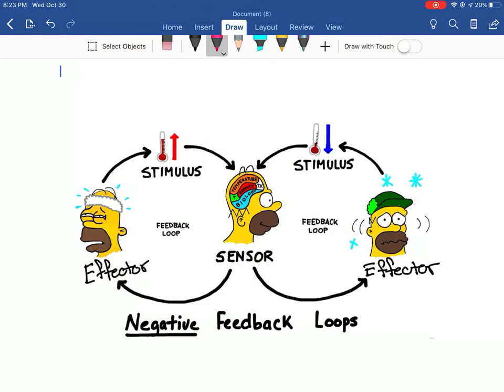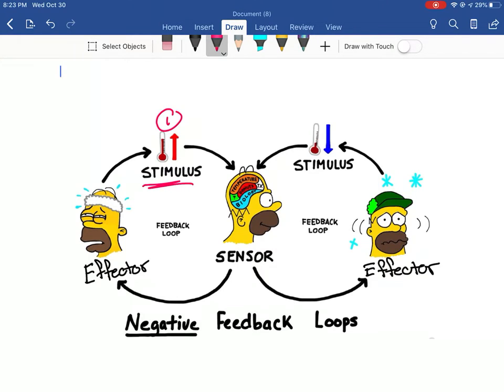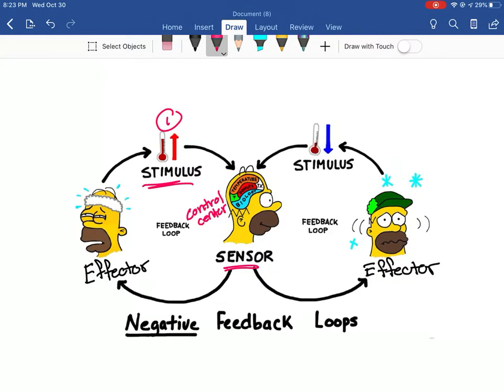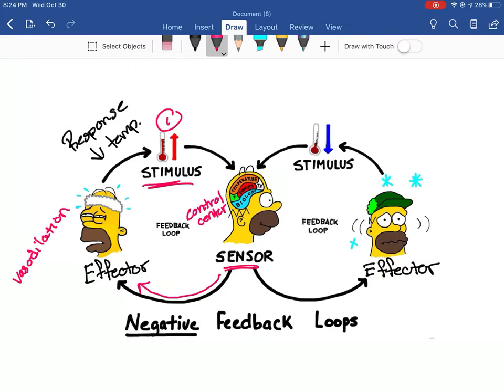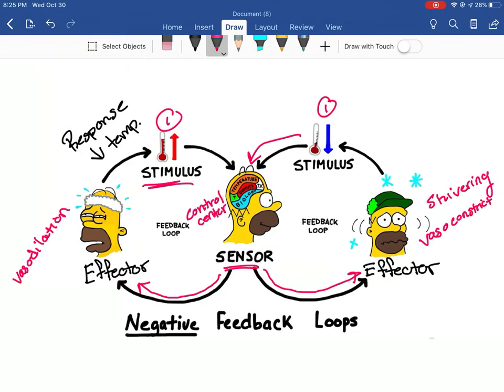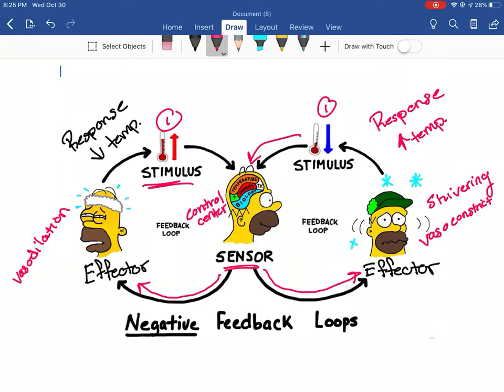Negative feedback loop help